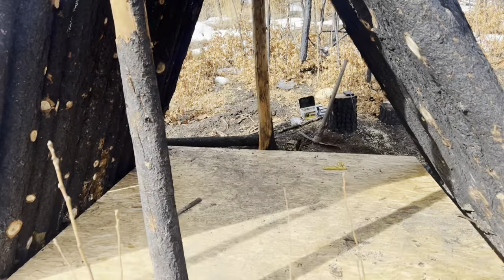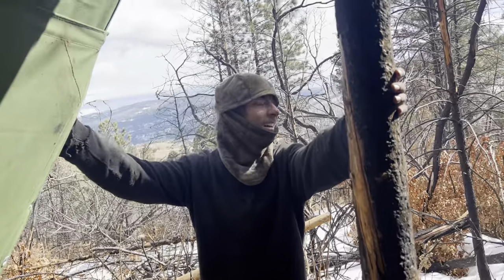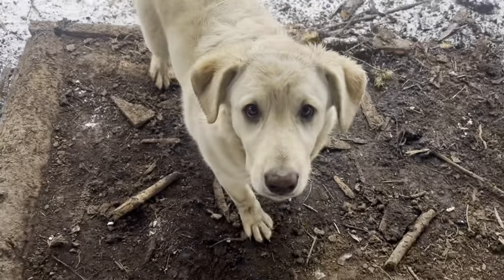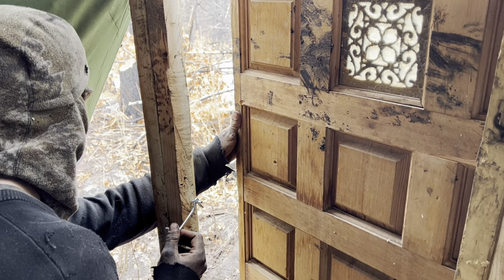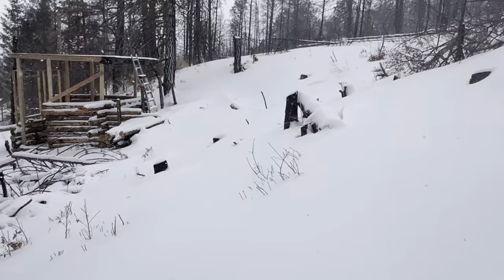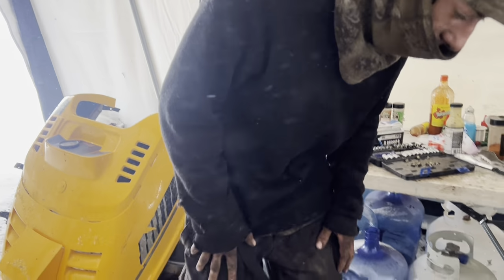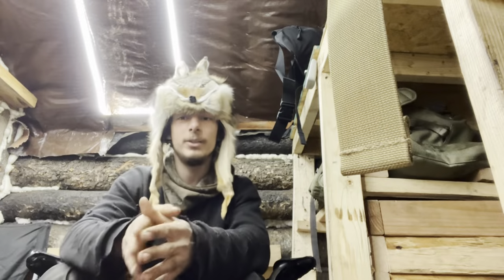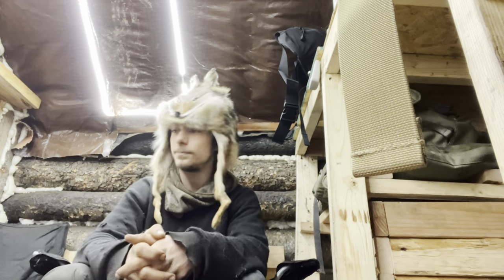Building Log House | Snowboarding | Skidoo Crash | Farm